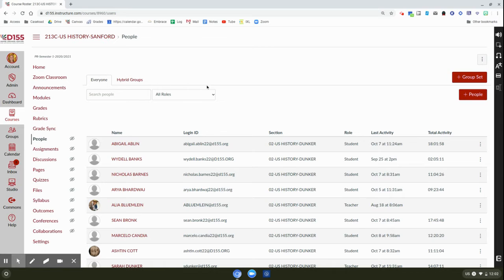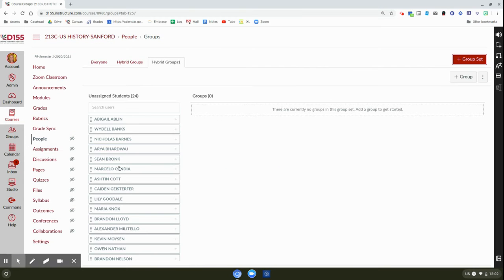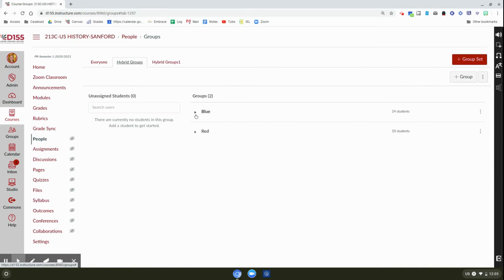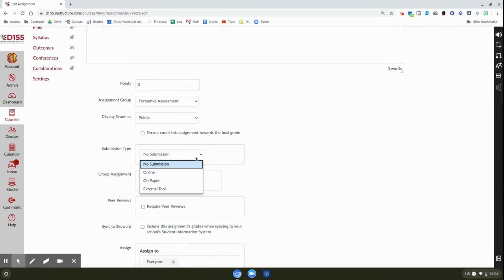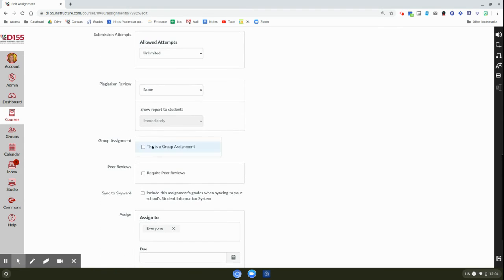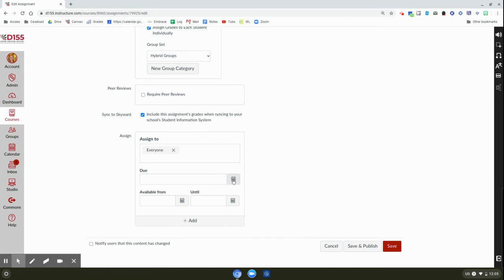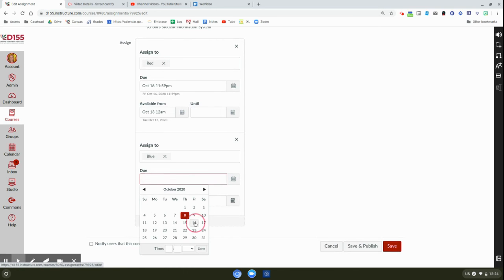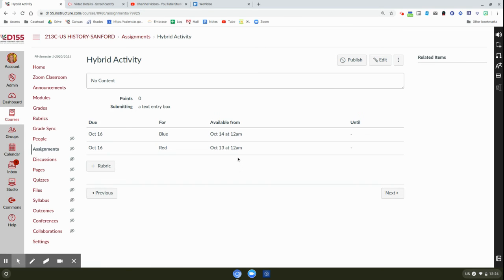Canvas Groups for Hybrid